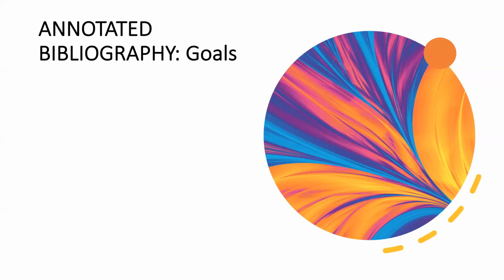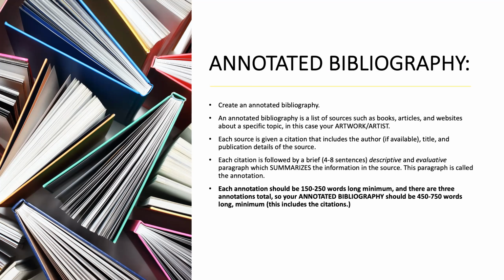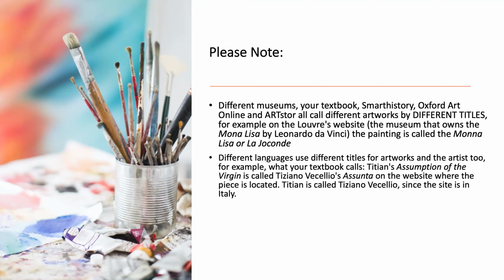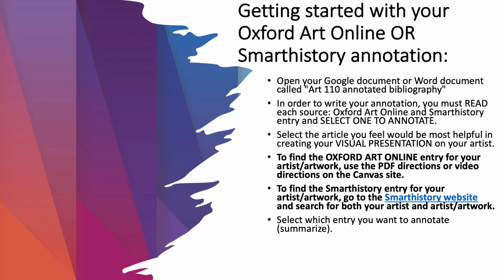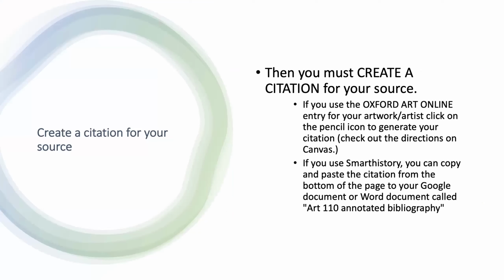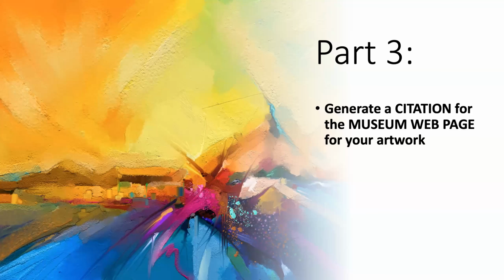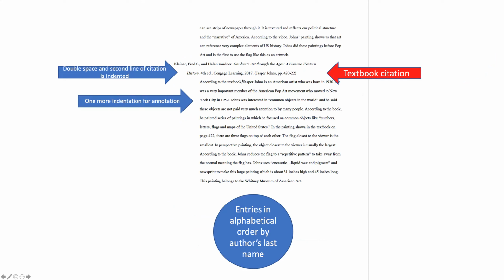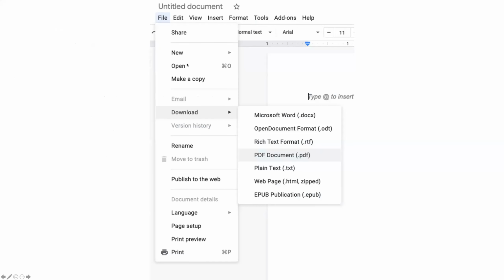Annotated Bibliography Art 110: How to complete your Annotated Bibliography/Art Research Project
Professor Schlosser helps you complete your Annotated Bibliography for Art 110 at CSUN